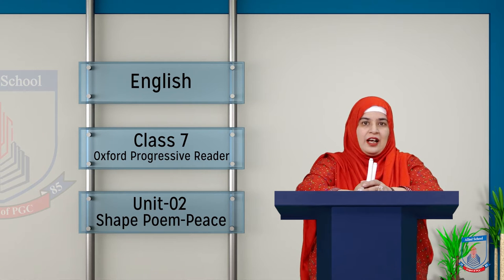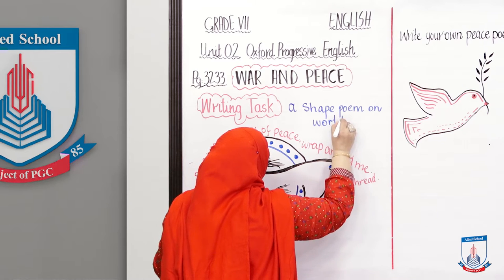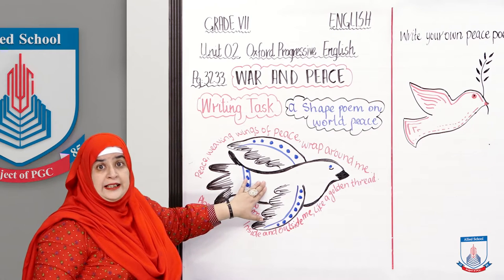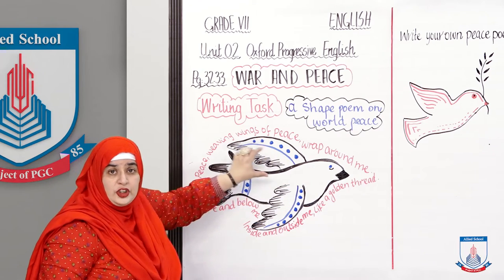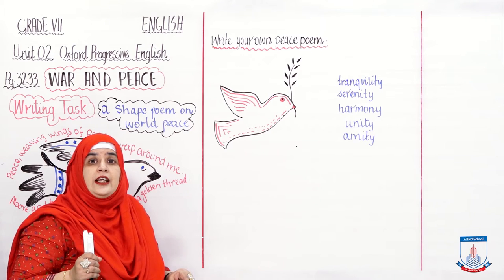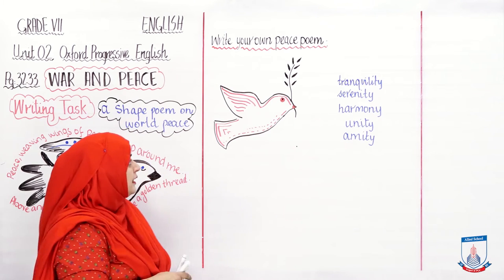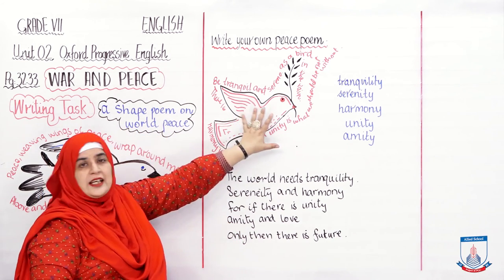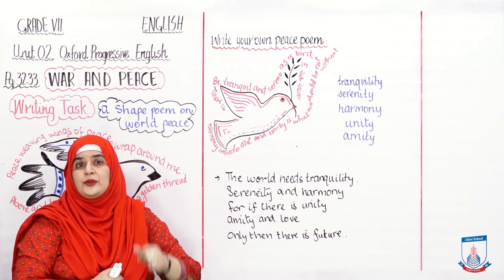Class 7 - English - Unit 02 - Lecture 70 - Shape poem on PEACE - Allied Schools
This lecture is creative writing of a shape poem on Peace around a dove.